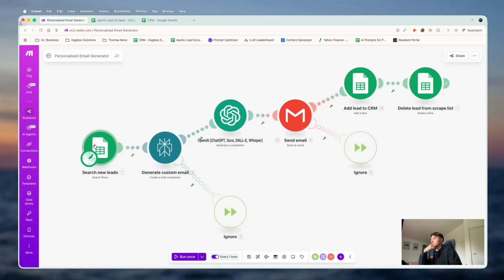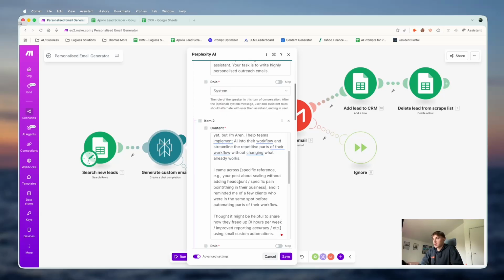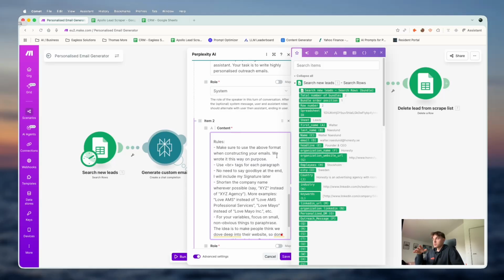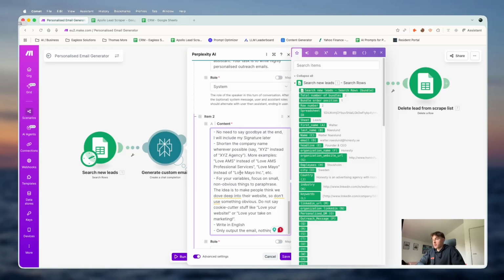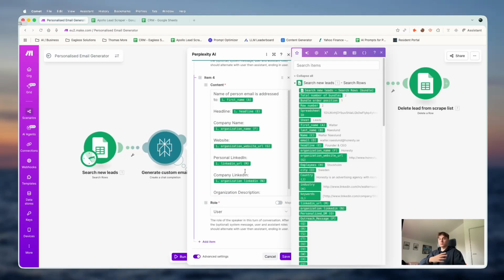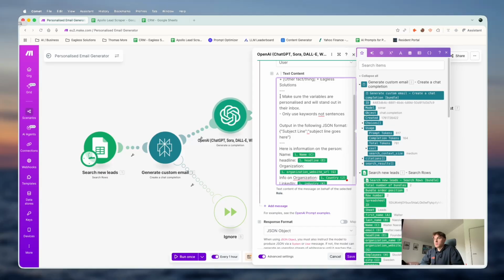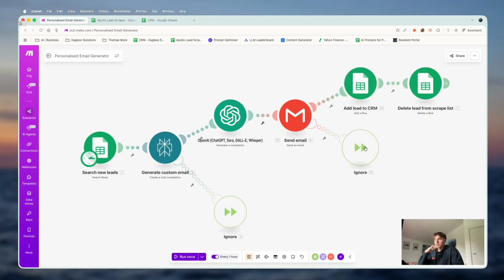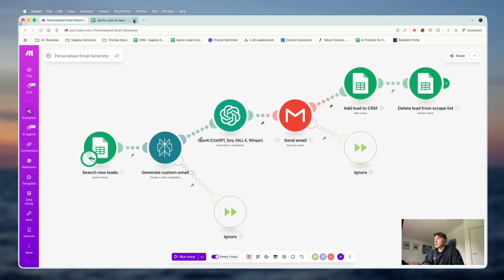Best Email Outreach Automation Make.com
In this video, I demonstrate my Cold Email Outreach system in Make.com

Let me know if you want the blueprint!